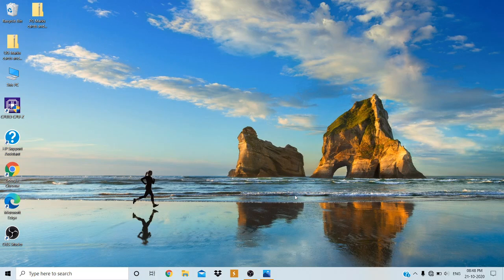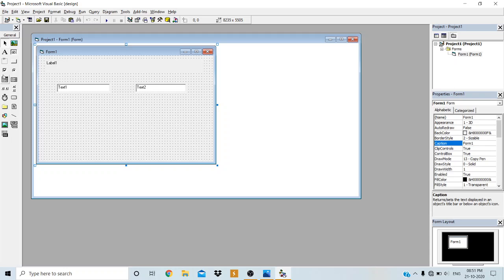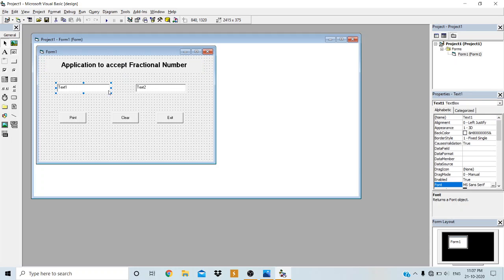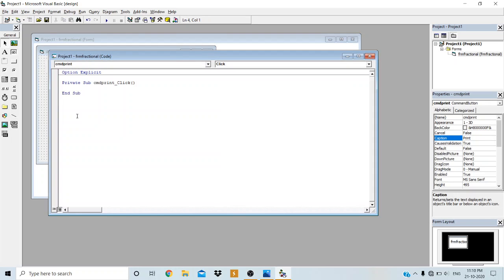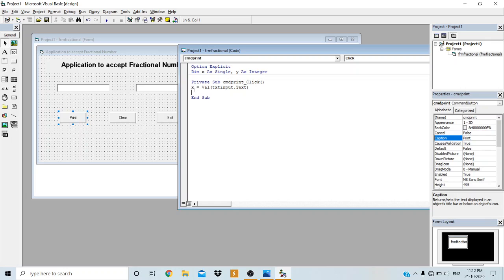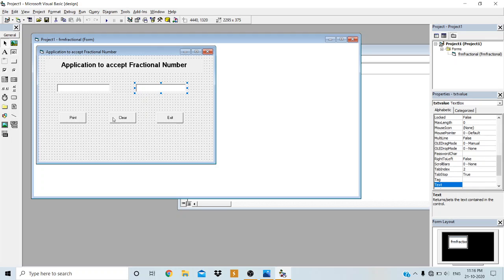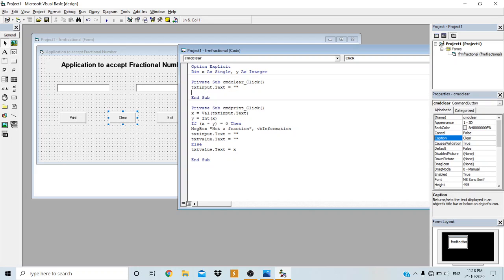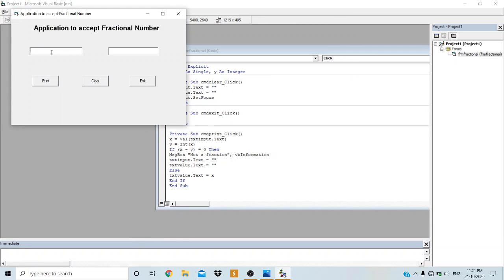BCA Journal Program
KUD - BCA Journal Program

Statement:
20) Program to accept only numbers with fractional part using text box.